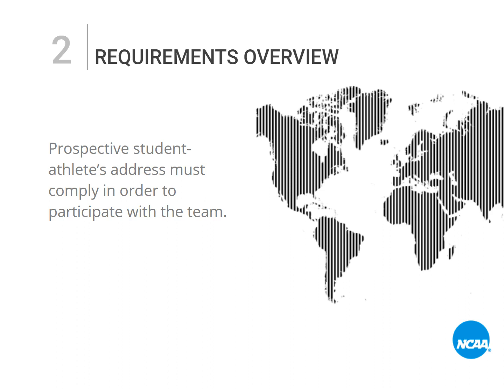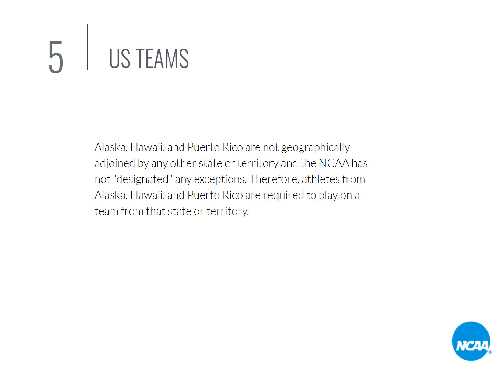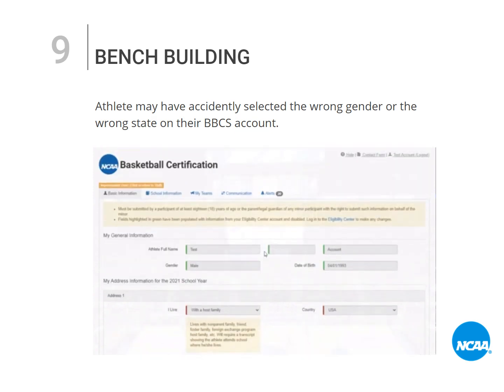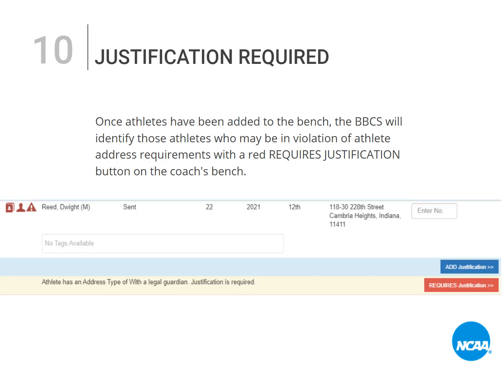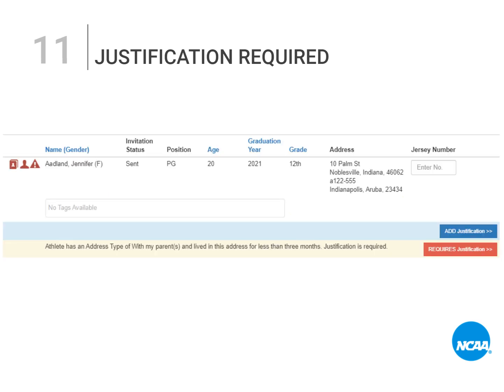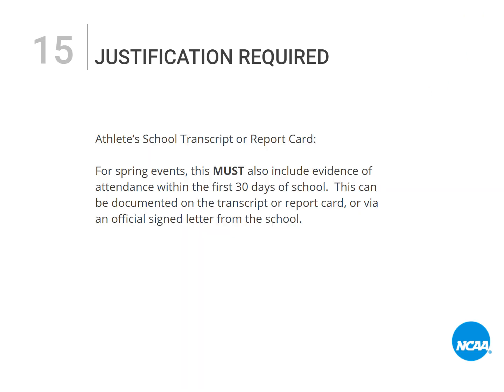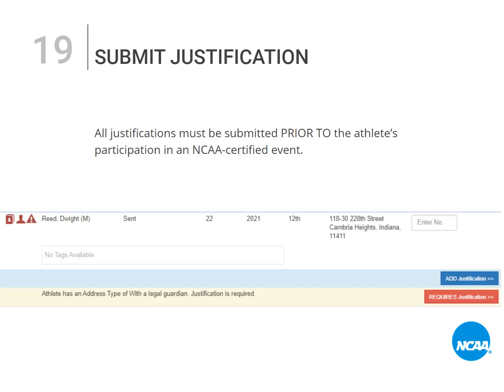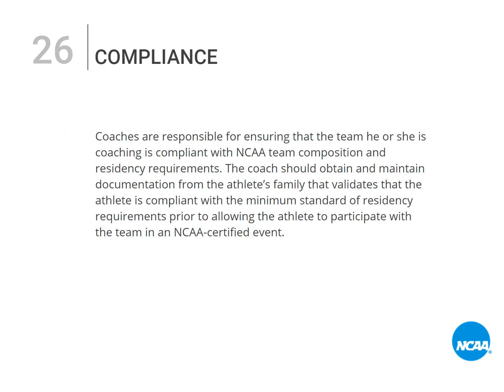ECAG: Athlete Address and Residency Justification Requirements